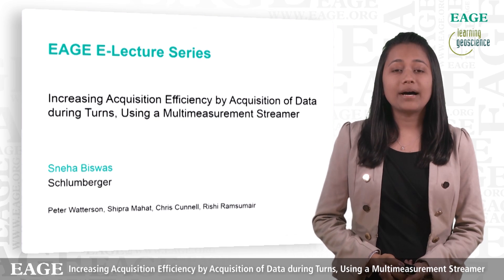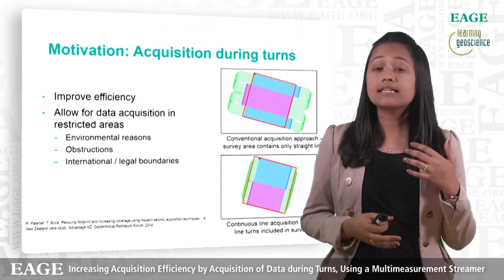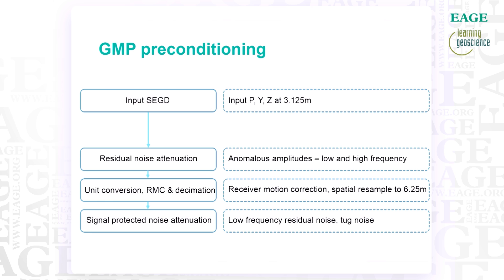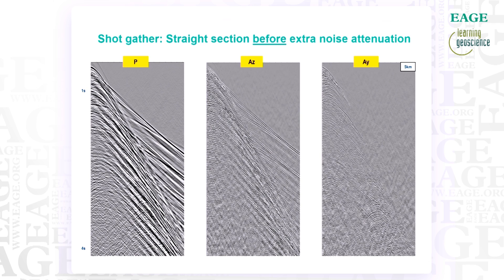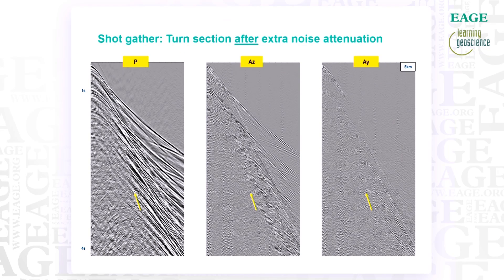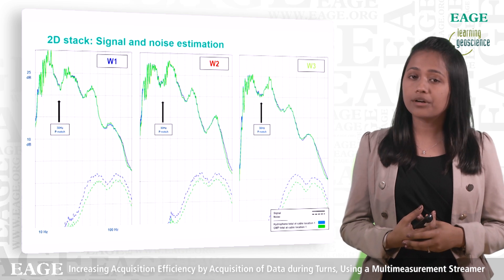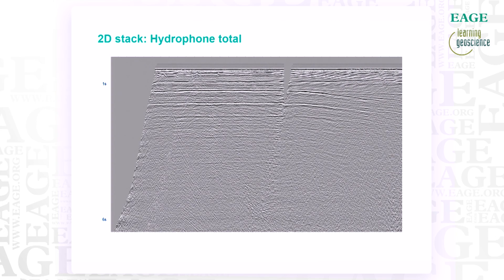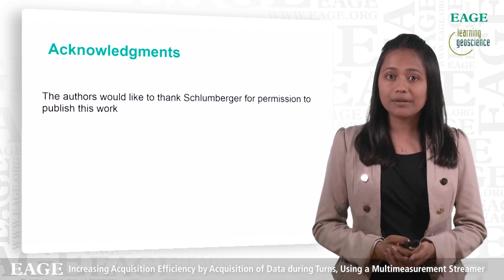EAGE E-Lecture: Increasing Acquisition Efficiency by Sneha Biswas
In this E-Lecture Sneha Biswas talks about the ability of multi-measurement streamers in conjunction with the acquisition of data during turns for an efficient marine seismic acquisition. Acquiring data during turns is an approach to improve productivity of marine seismic surveys. Data results post noise attenuation compares the quality of this data against straight line acquisition and demonstrates the usability of this turn data.